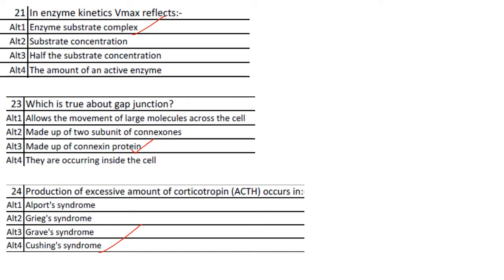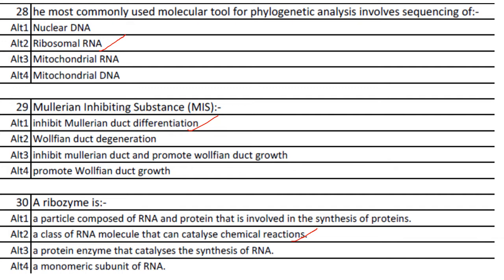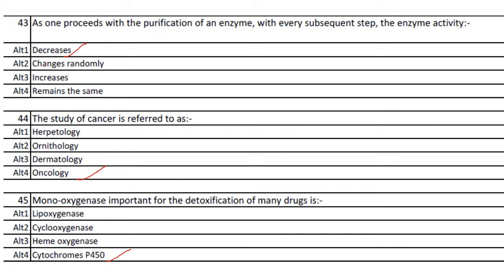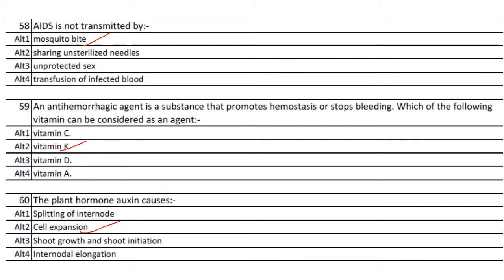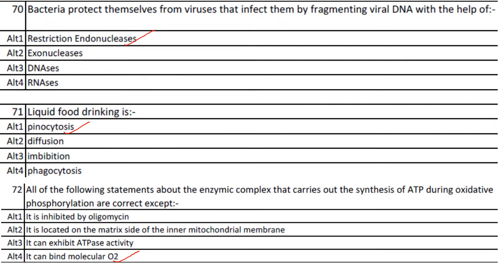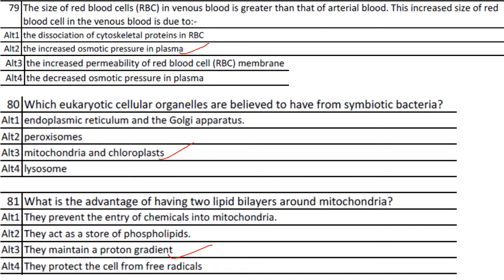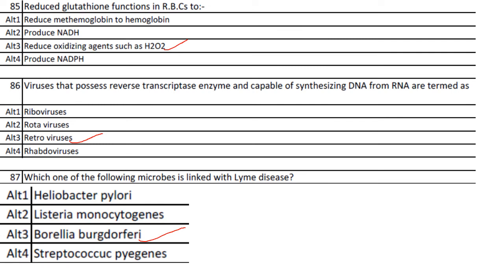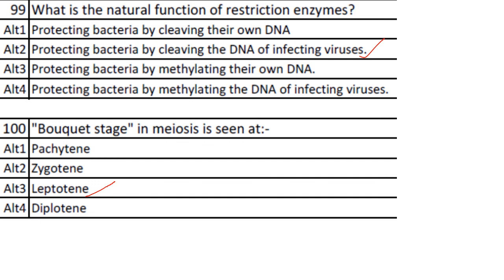Pondicherry University M Sc Biochemistry and molecular biology 2017 | M Sc entrance exam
In this video I will be discussing Pondicherry University M Sc Biochemistry and molecular biology 2017 question paper